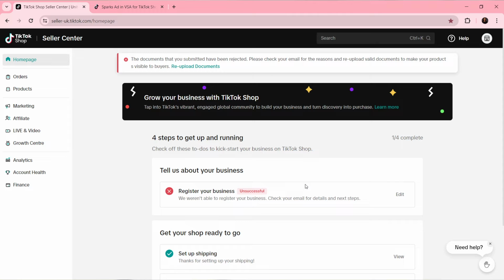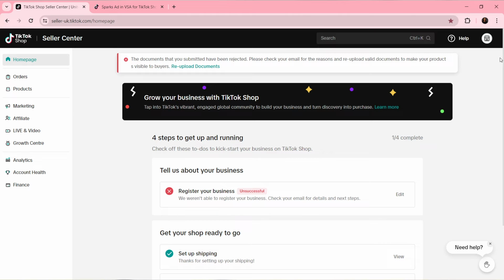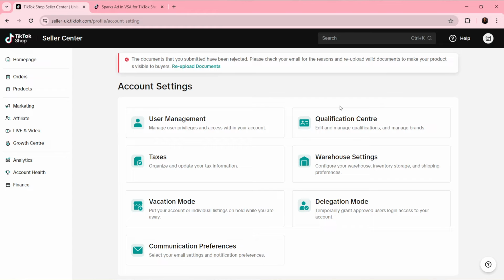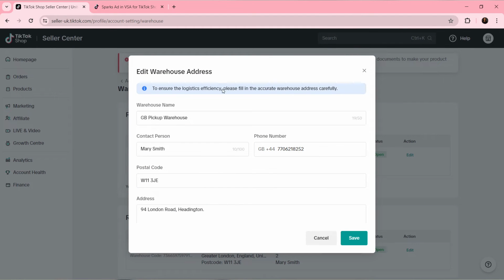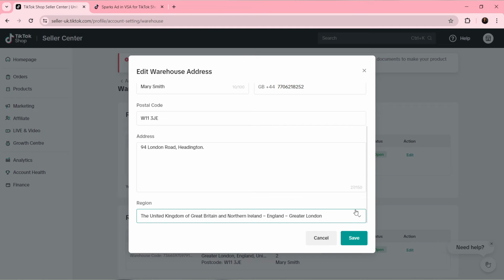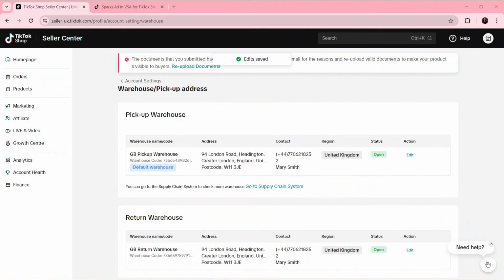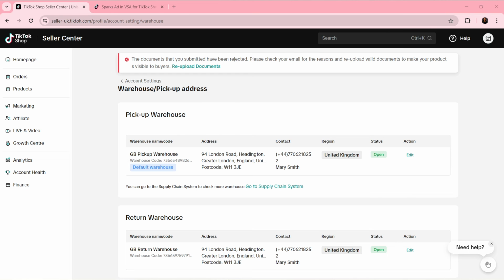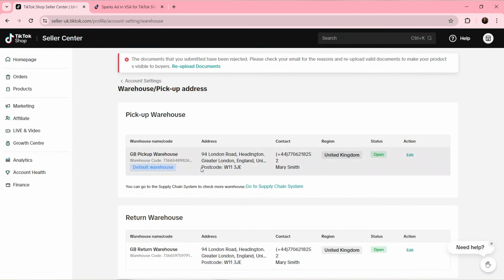How To Delete Or Remove Tiktok Shop Address (Easiest Way)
In this video I will show you How To Delete Or Remove Tiktok Shop Address. It would be good if you watch the video until the end so that you don't miss important steps.